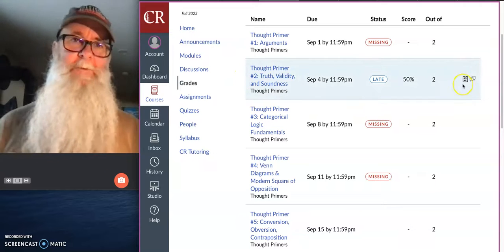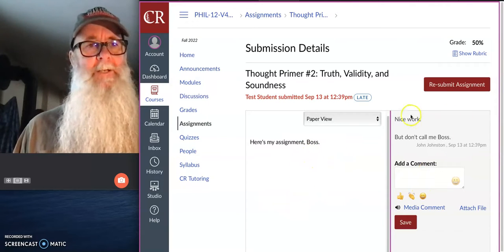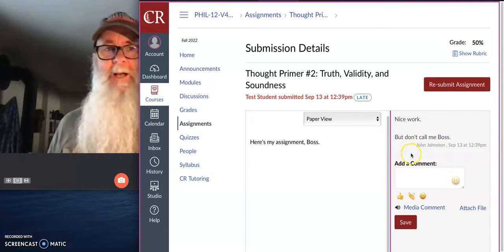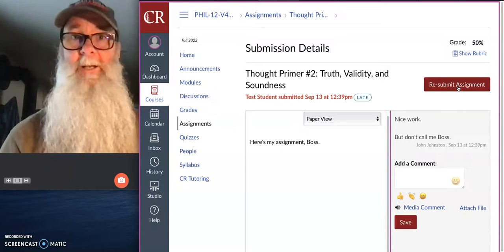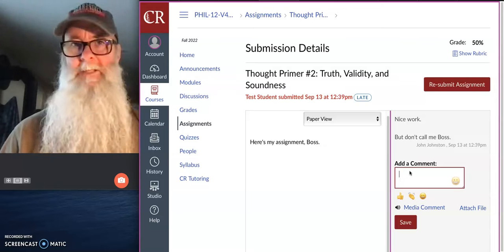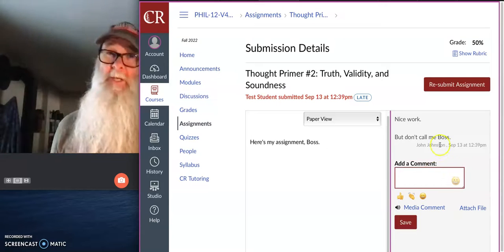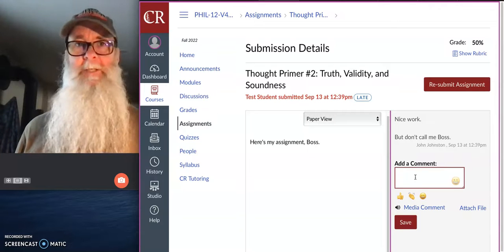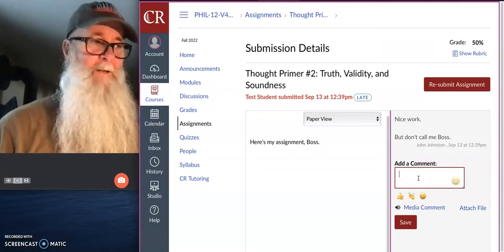PHIL 12 Accessing Feedback on Thought Primers and Submitting Corrections